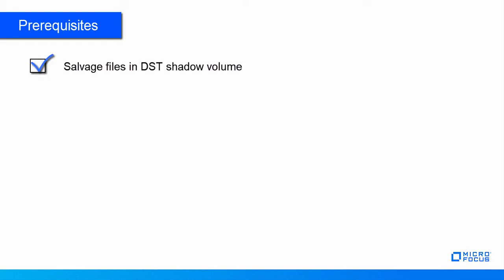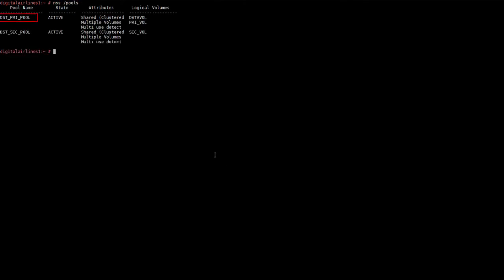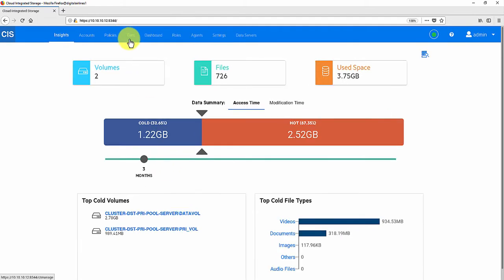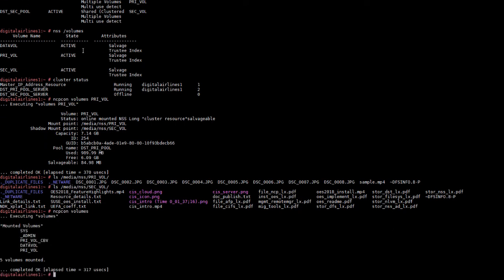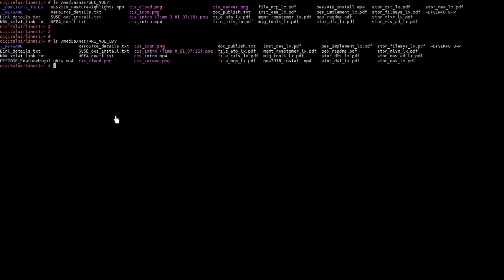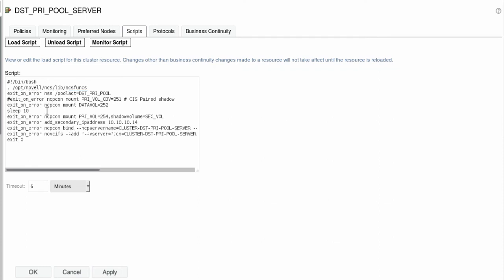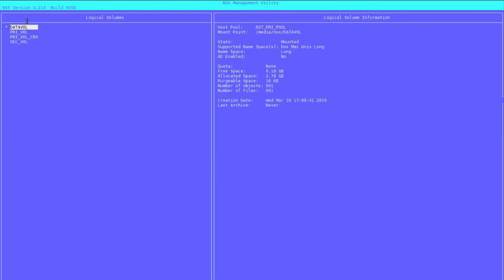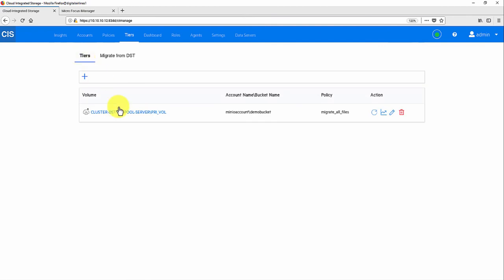Migrating DST Volumes to Cloud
This video demonstrate how to migrate DST volumes to cloud using Cloud Integrated Storage (CIS).